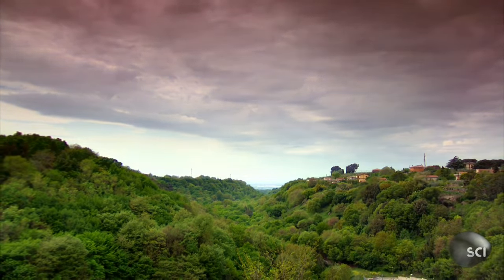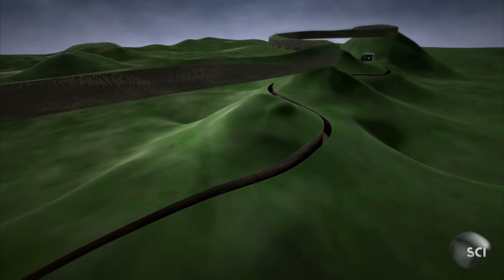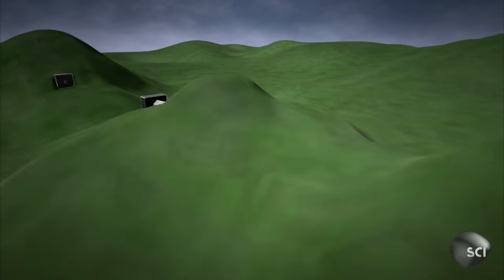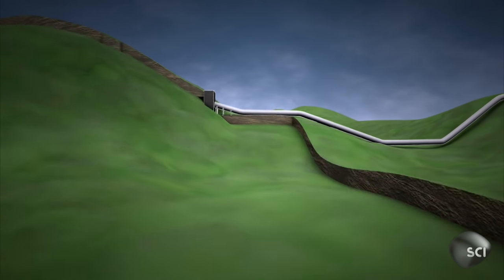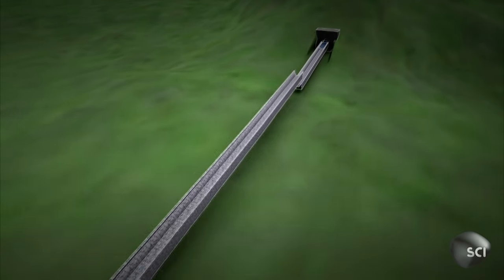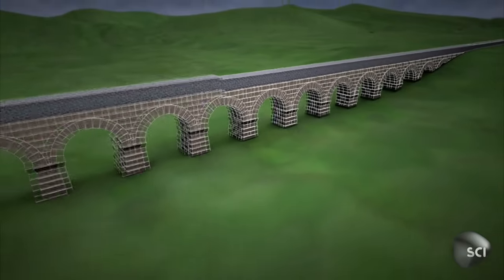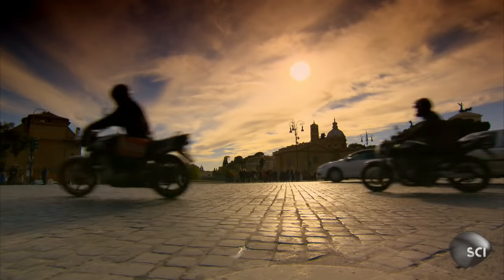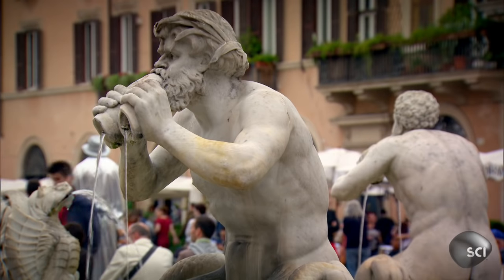Roman Water Supply | Strip the City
Learn how Roman engineers kept water flowing for miles around the expansive metropolis.